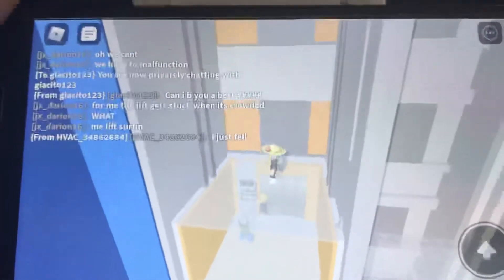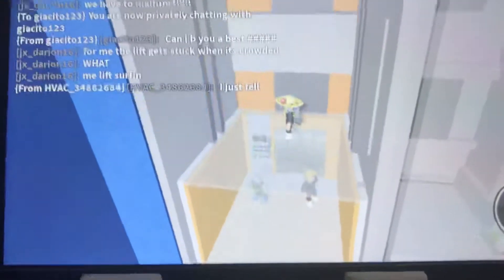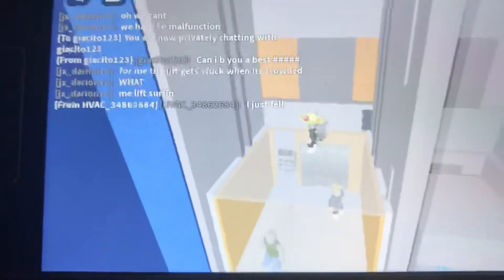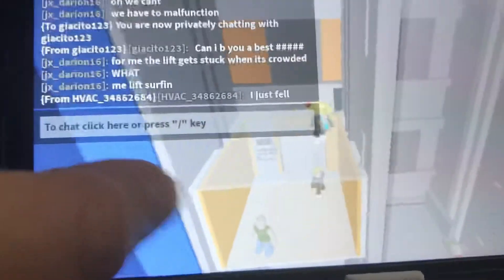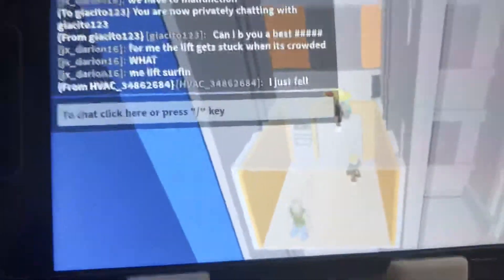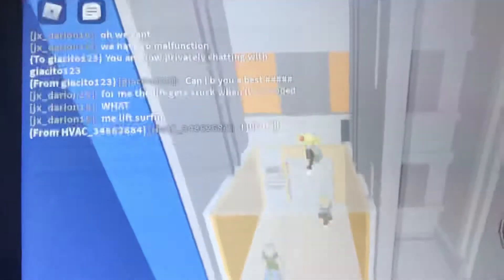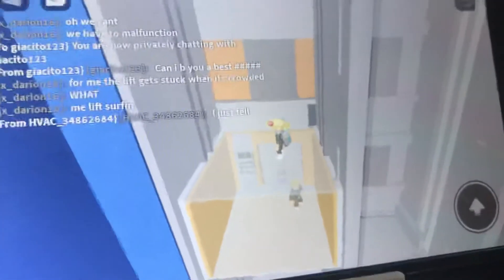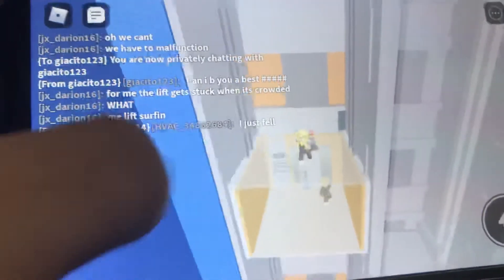Surfing a lift!